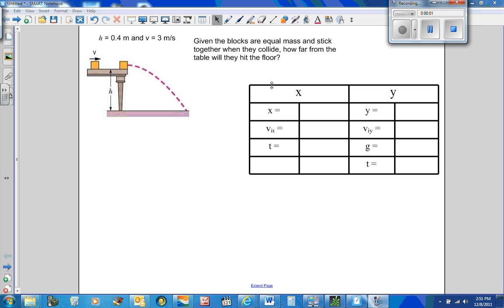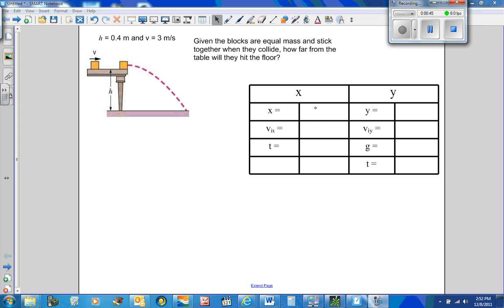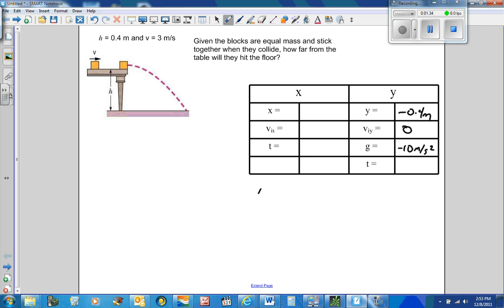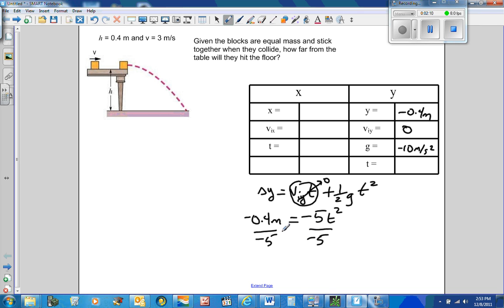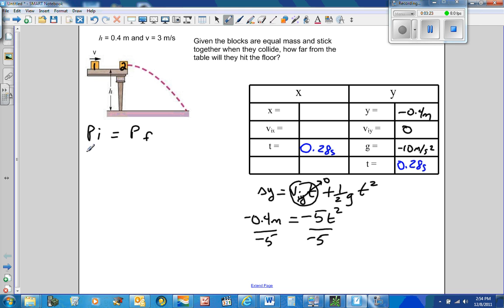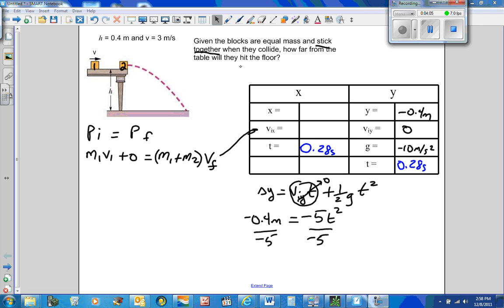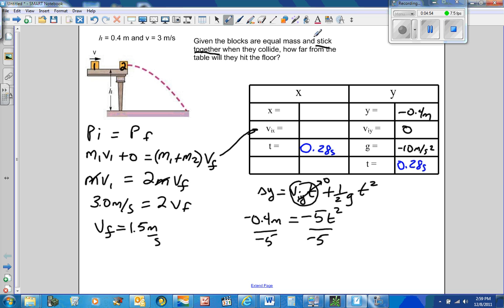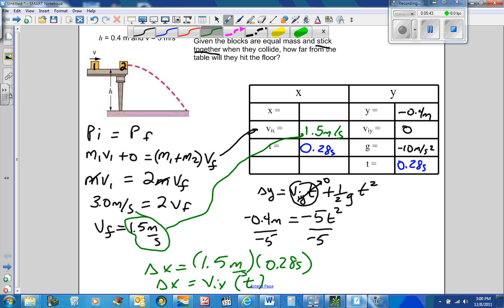semester reveiw momentum and projectile.wmv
Pre-AP Physics semester test review #16